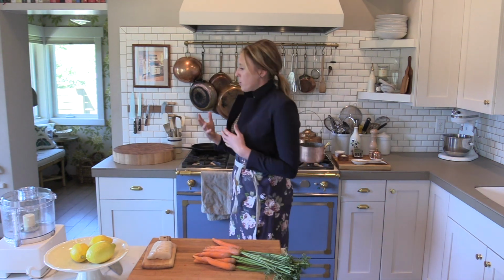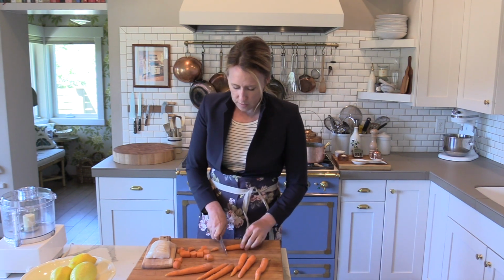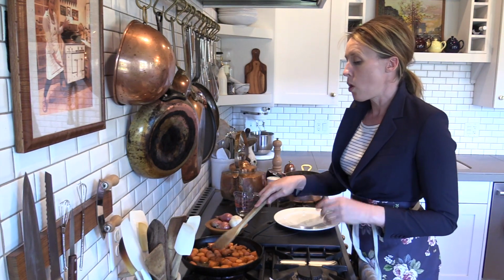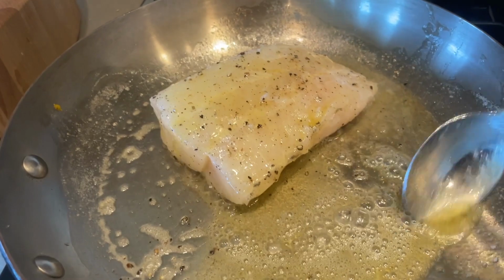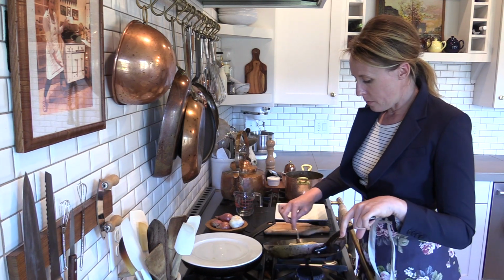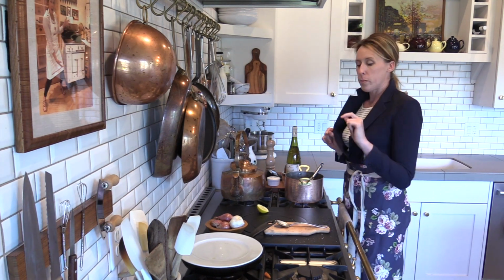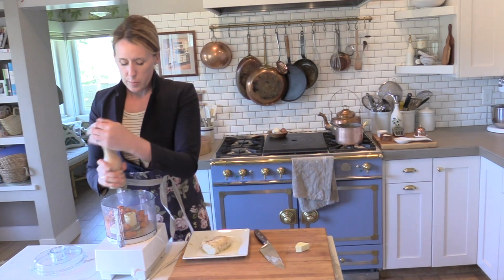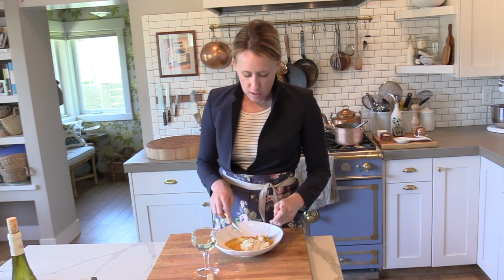Cafe Lignac’s Plat du Jour adaptation–Pan-Fried White Fish,Carrot Purée w/ butter & white wine sauce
Paris.

Dining in Paris just makes me smile upon reflection and in anticipation.

And so it was during my recent trip this past April, that a new café had opened up a handful of months prior, and was just one block from my vacation rental, Café Lignac (read more about the cafe here). Each time inquiring about the Plat du Jour, it was their white fish on carrot purée with butter and white wine sauce that prompted spontaneous sighs of appreciation and satiation.

After many questions directed at the bartender and waitstaff while we dined at the bar, I did my best to listen carefully (as we spoke in French, and mine is all too shaky), and took notes, curious to see if I could make something similar when I arrived back home in Bend.

With simple, everyday ingredients, it is the process – how you cook them – that makes all the difference. Oh! And finding fresh, high quality ingredients most definitely as well. Remember to taste as you go, adjusting the amounts to suit your palate, and enjoy making this dish your own.

You will be sure to impress when you choose to make this dish for your next dinner, and be swept away to Paris when you do. 😌 I do hope you enjoy.

Explore all of the episodes from Season 5 of The Simply Luxurious Kitchen show